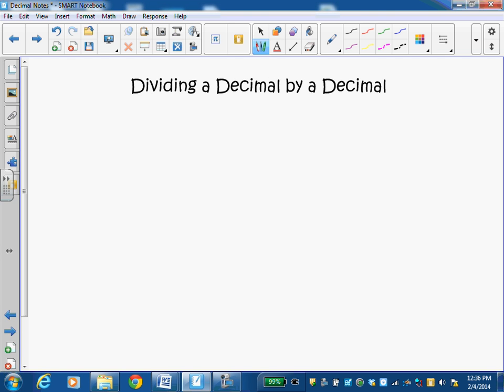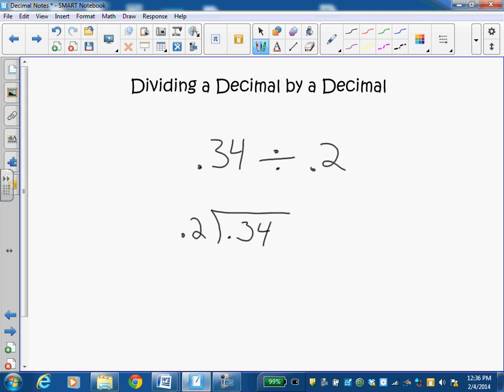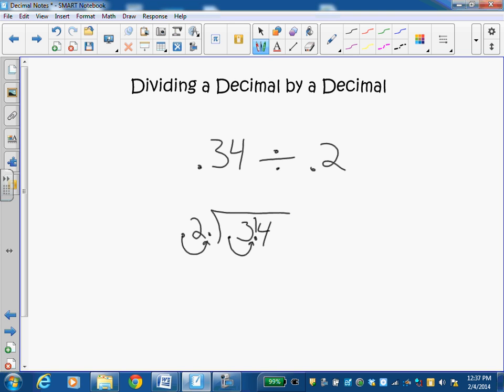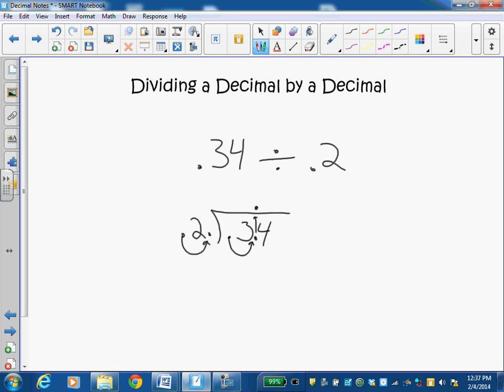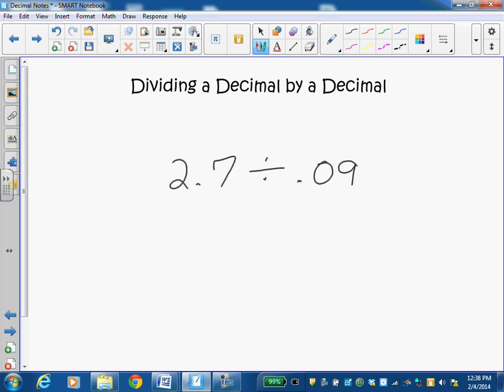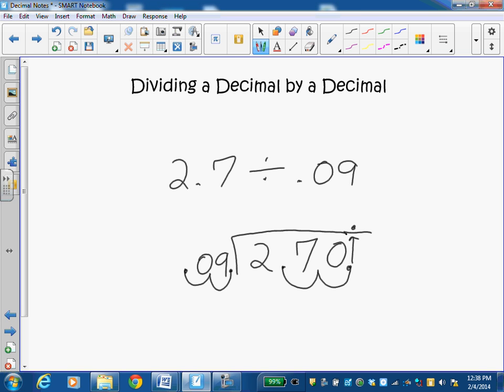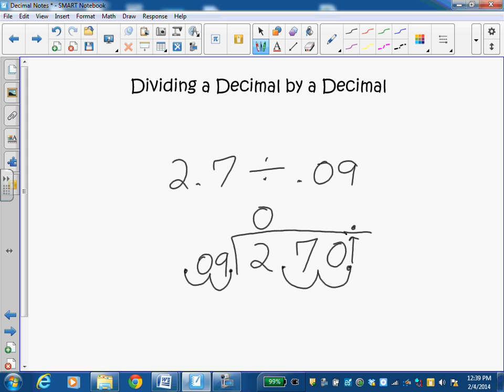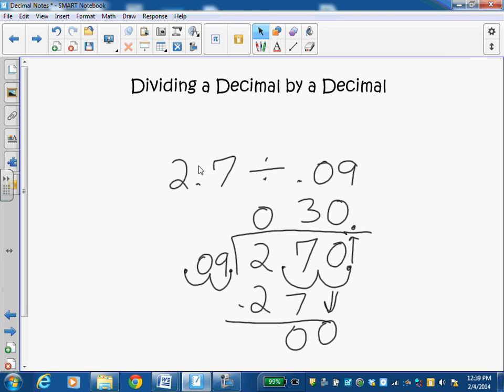Dividing a Decimal by a Decimal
Describes steps for solving decimal division using traditional algorithm.